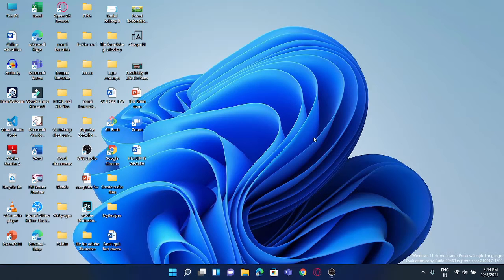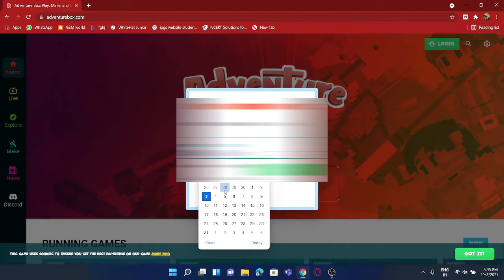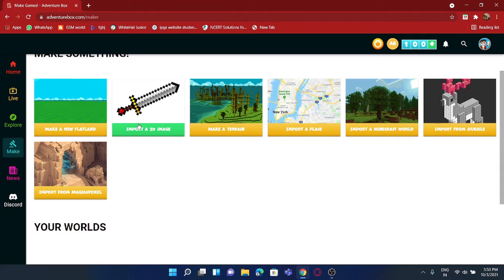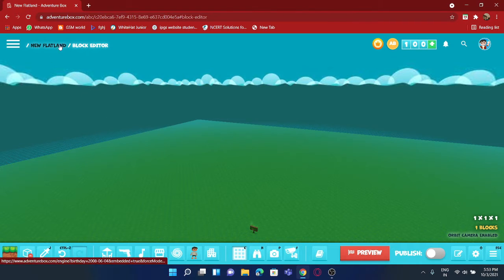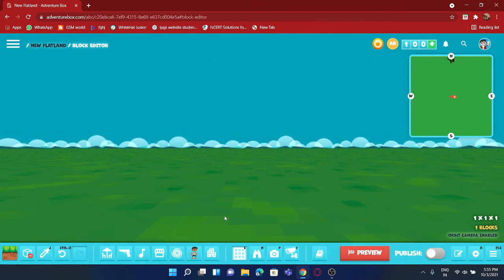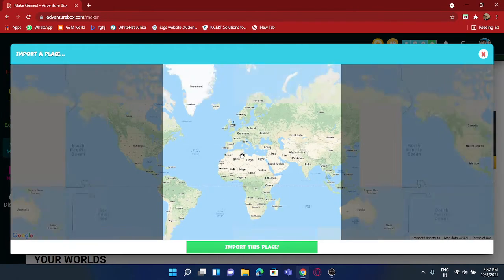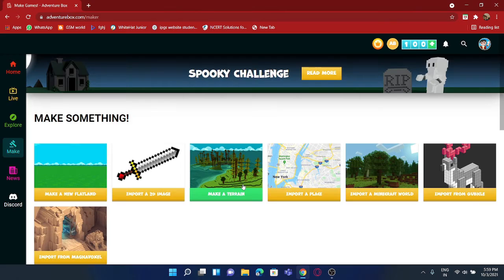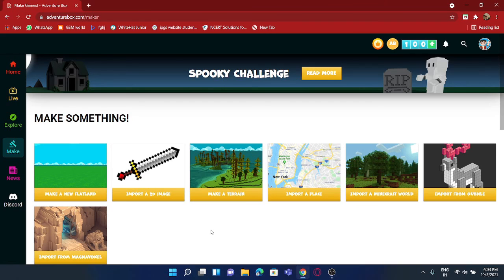Information and How to make worlds in Adventure Box Game Maker | #1 | Super Sonic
Hello there!
In this video I have told you about the Adventure Box Game Maker and how to create worlds in it. I have not included 3 more ways because I don't have access to them. This video is a part of a video series on the same topic.